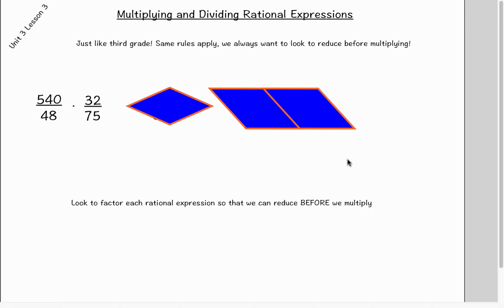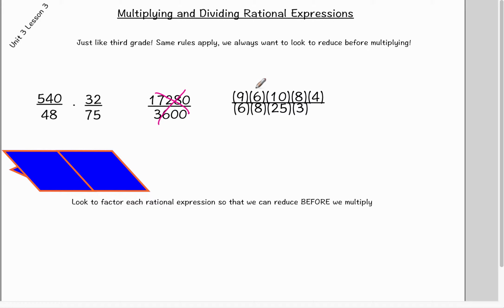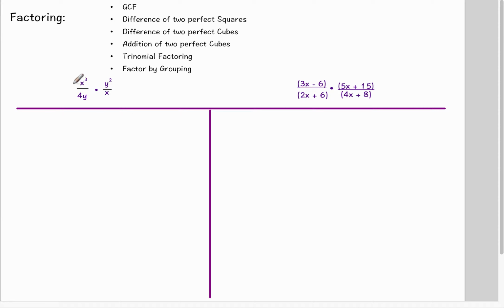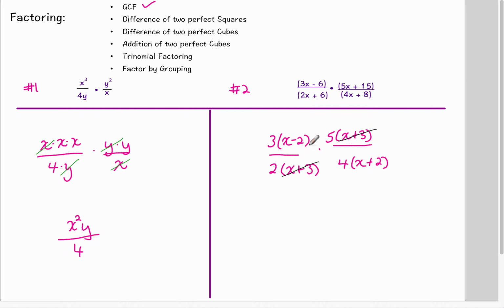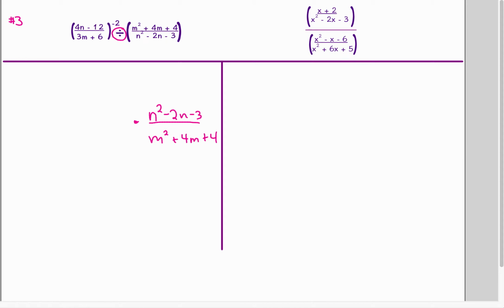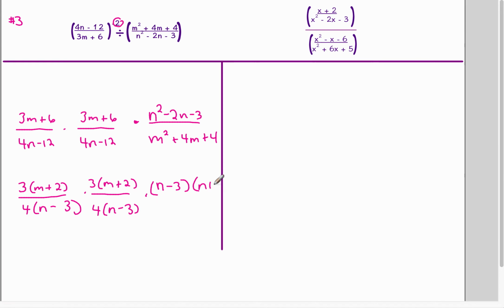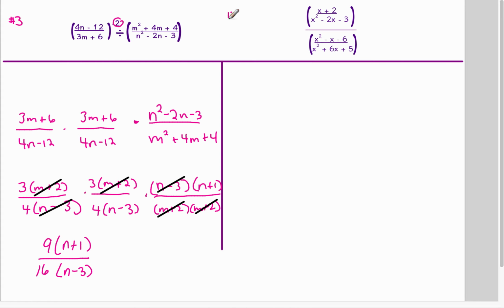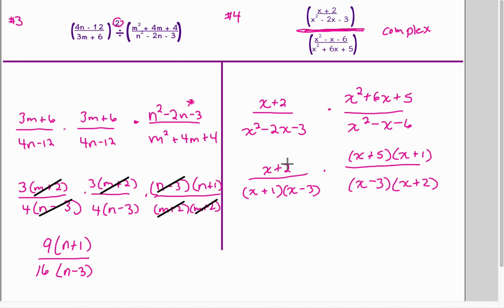CCA2 Unit 3 Lesson 2